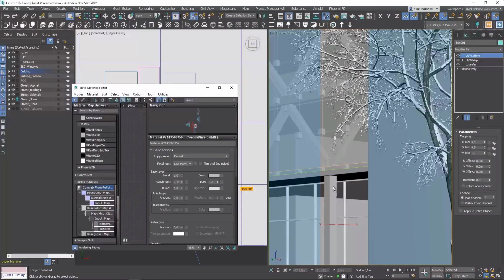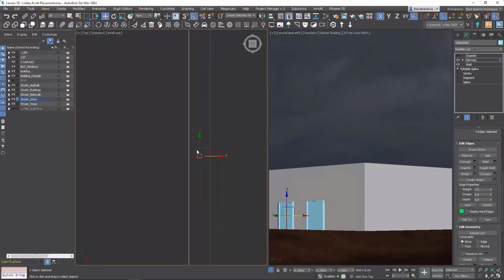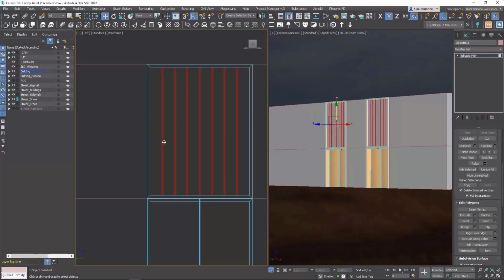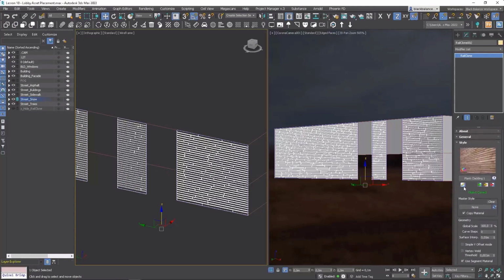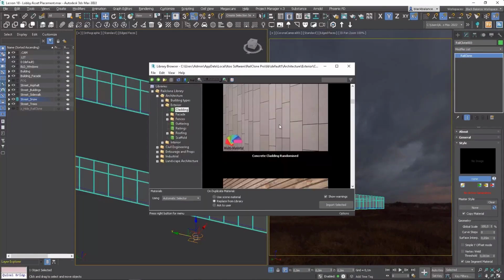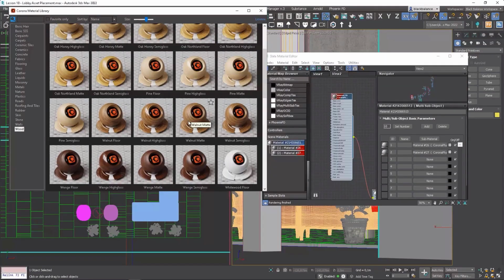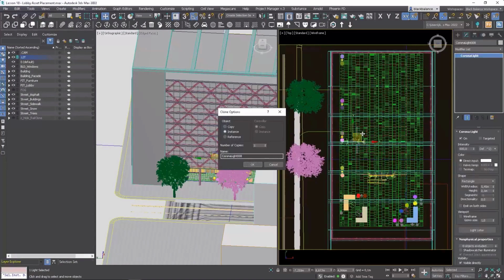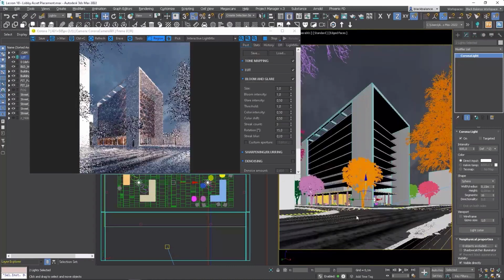Lesson 18 – Lobby Asset Placement